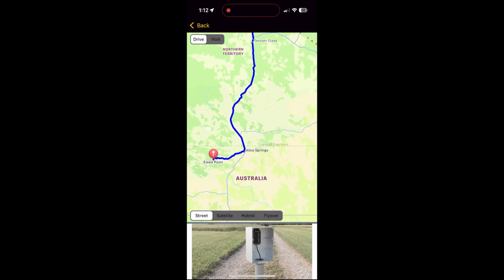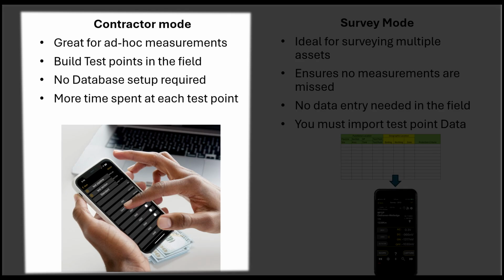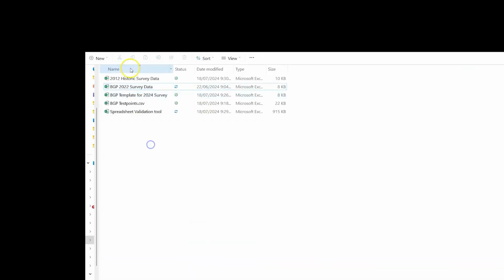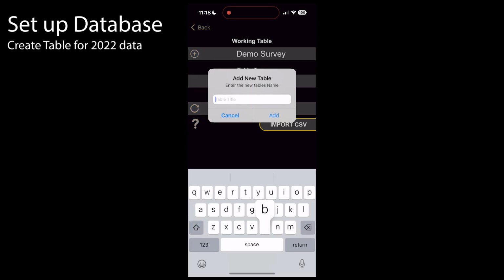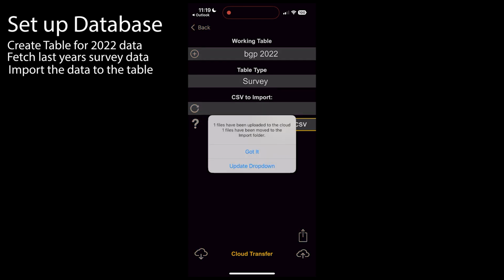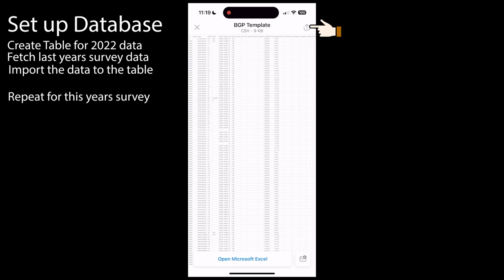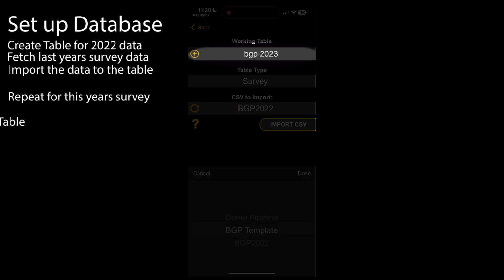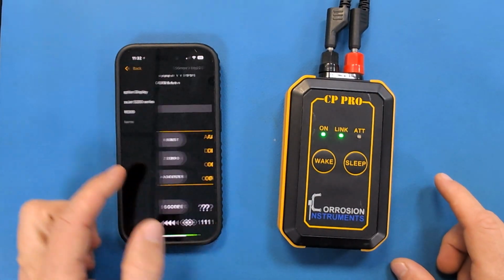Creating survey Tables